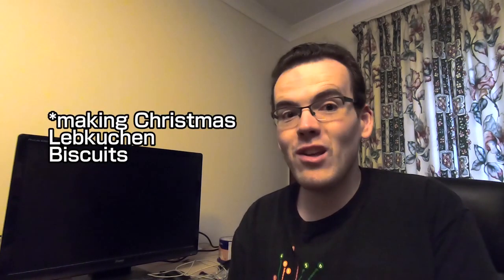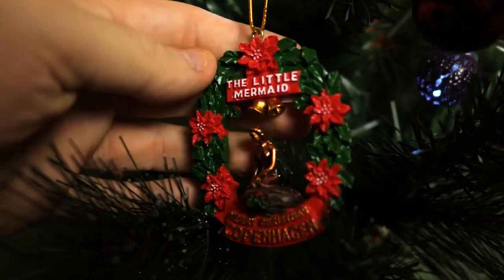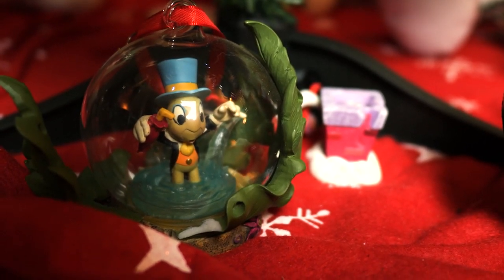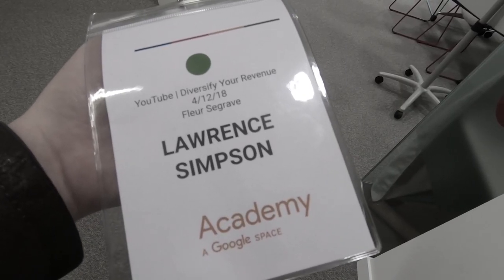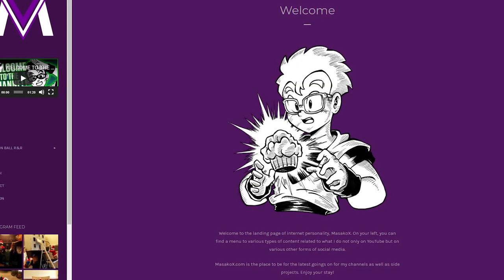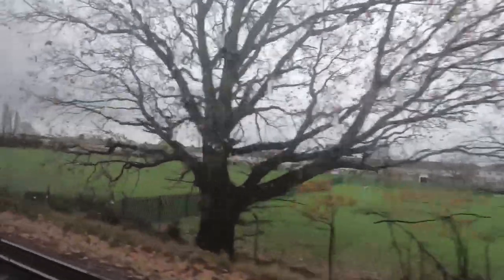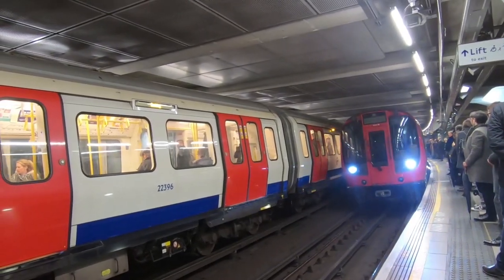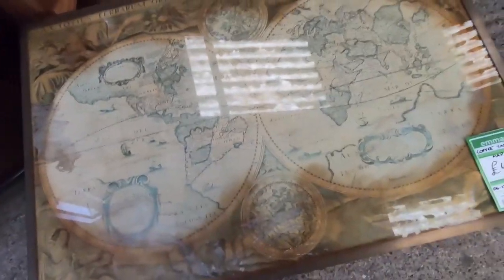VLOGMAS 2018 Week 1 | MasakoX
The first week of December saw me go pay a visit to Google, make Sheppard's Pie, find coffee cups in the wild and deal with the woes of train travel and public transportation!

 christmas fair advent calendar 2018